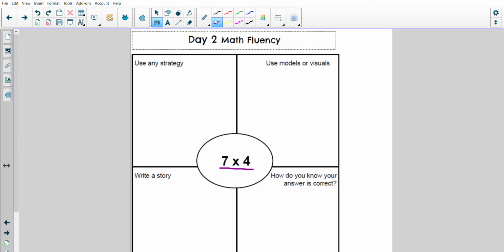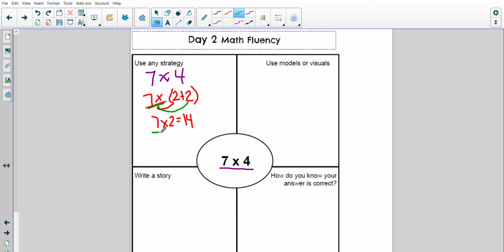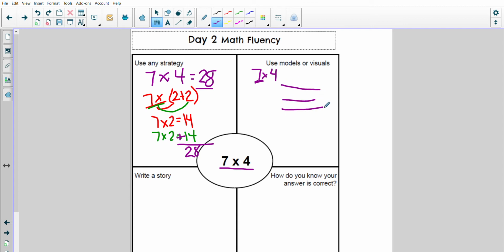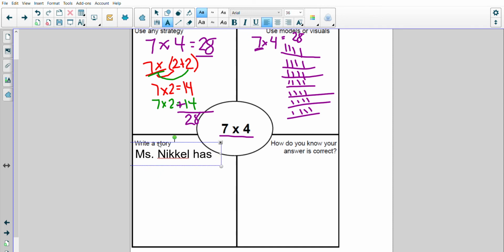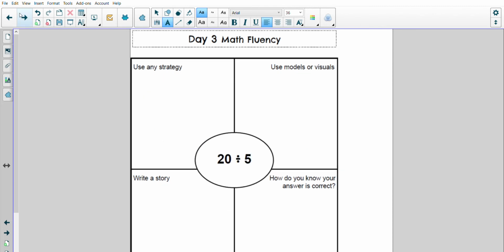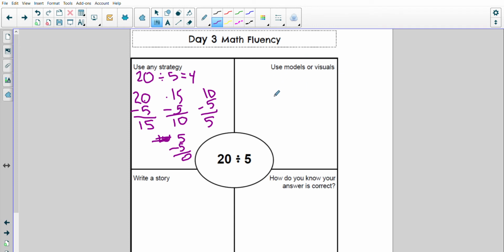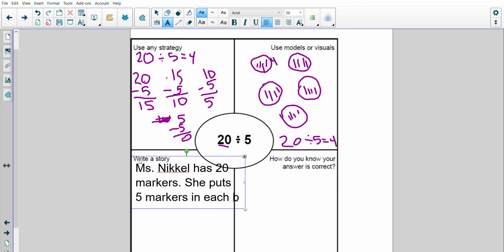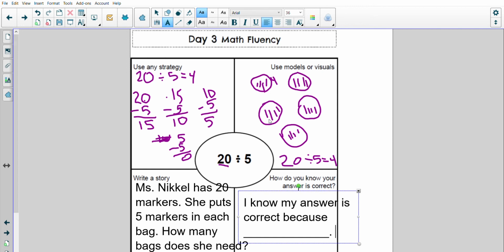Packet 2 Math Fluency Guide